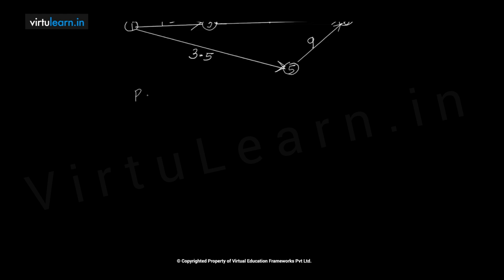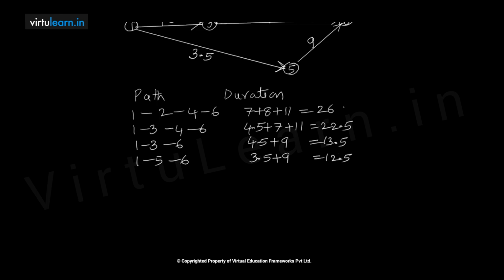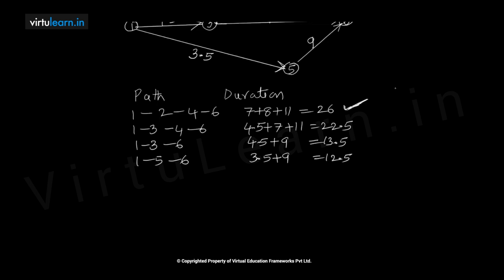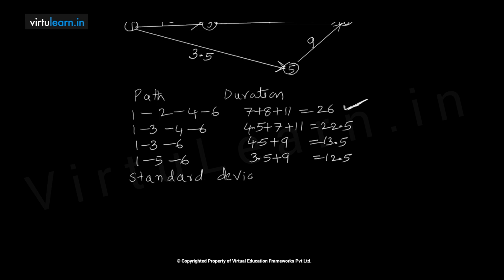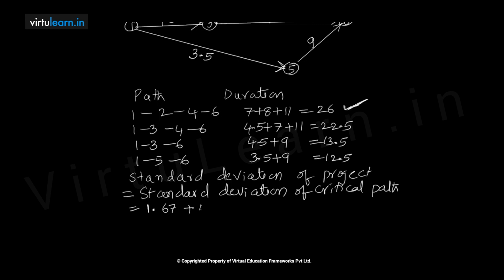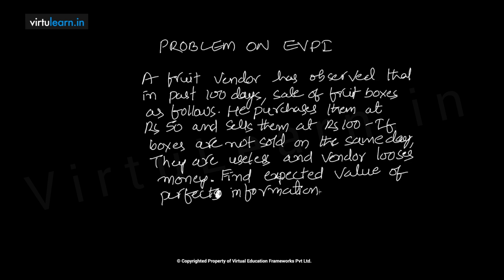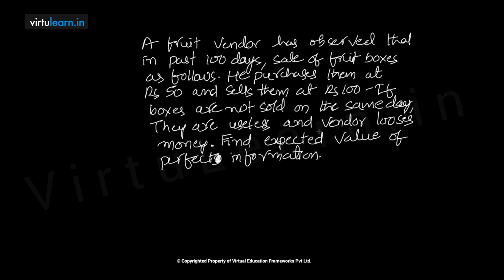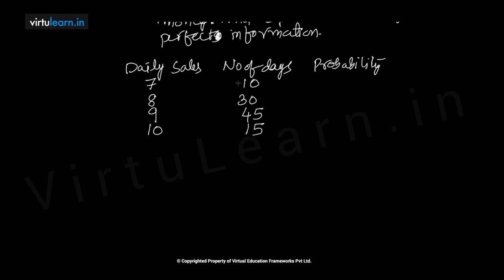OR72 Project Crashing Part 2